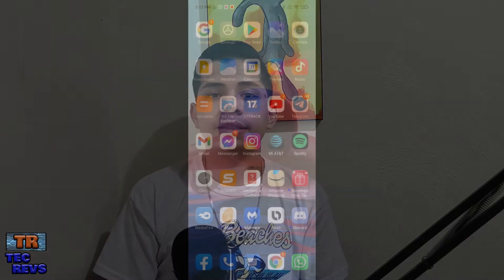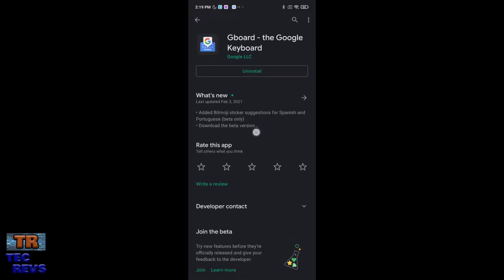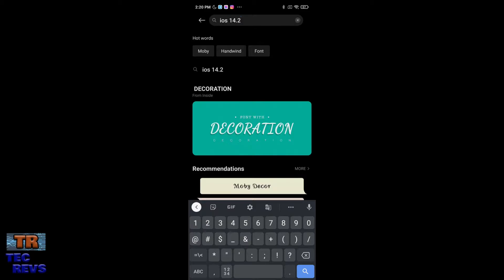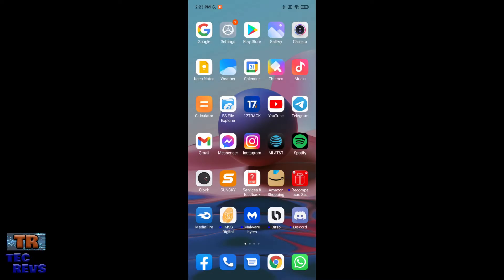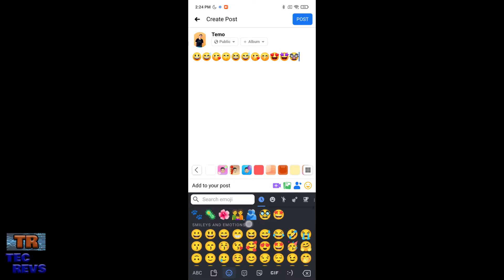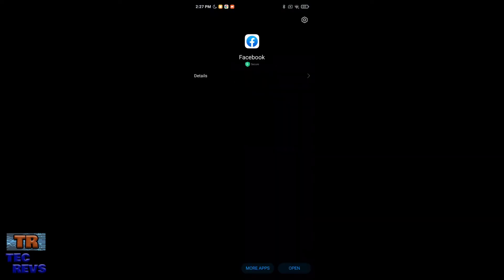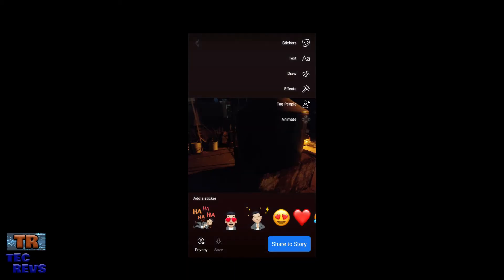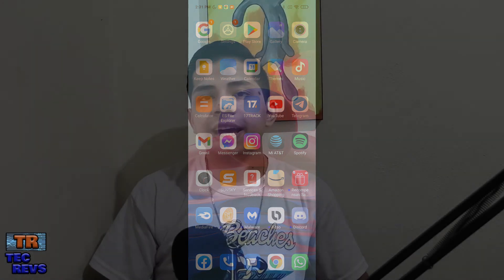How To Have iPhone iOS 14 Emojis At Xiaomi Devices - WITHOUT ZFONT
Hi Guys with this video you can install the iPhone Emojis at Your Xiaomi Devices

Espero que les guste el video y no olviden suscribirse y activar la campanita para que vean mas videos enfocados a la tecnología y tampoco olviden dejar su like si el video les gusto amigos, cualquier duda háganme saberla en los comentarios muchas gracias por su visita un saludo :D

NUEVO METODO DE EMOJIS DE IOS 14 PARA TODAS LAS APPS !

No olviden seguirme en Instagram a todos los nuevos seguidores los estare publicando en los videos nuevos :D

Les dejo mi Paypal, todas las donaciones son bien recibidas y agradecidas:
Contribute here: